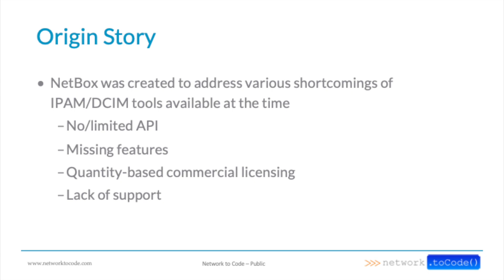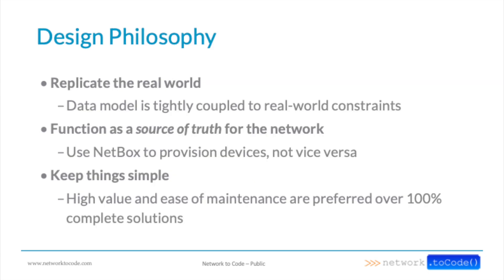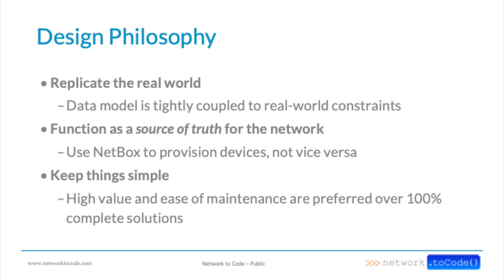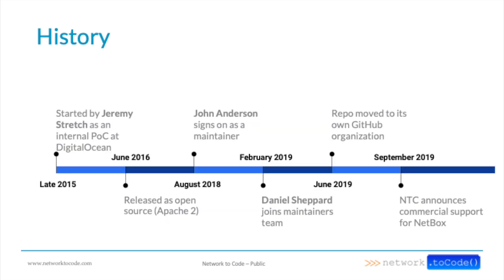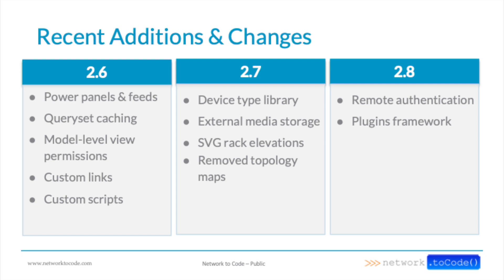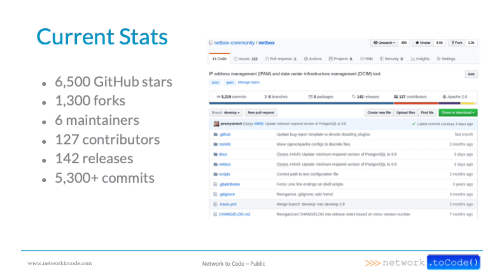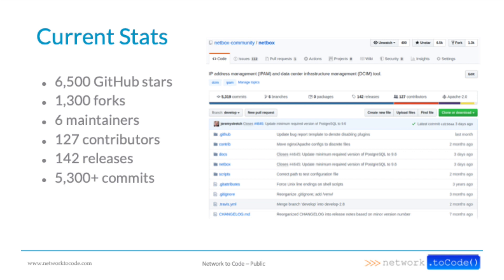Introduction / State of NetBox, NetBox Day 2020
Jeremy Stretch, Creator of NetBox and Senior Consultant at Network to Code, kicks things off with a brief recap of NetBox’s history, highlights of recently added features, and a look at the roadmap for upcoming features.